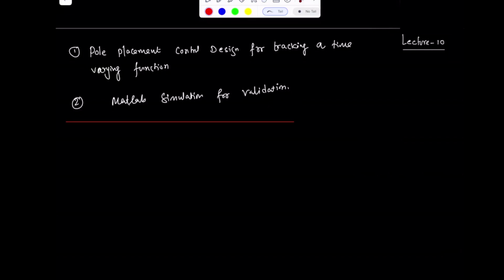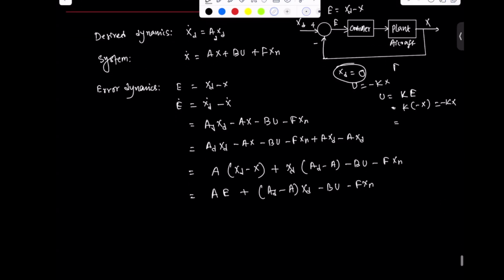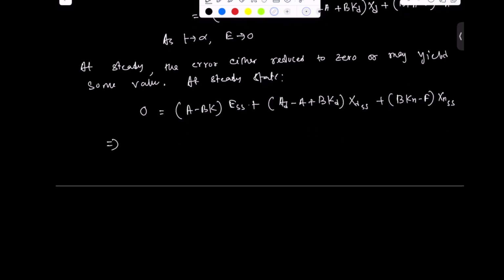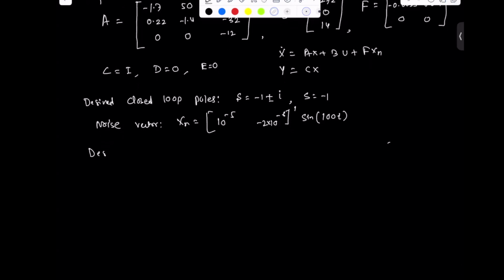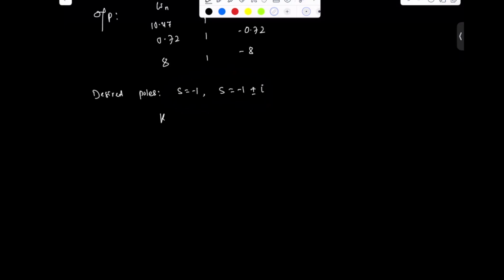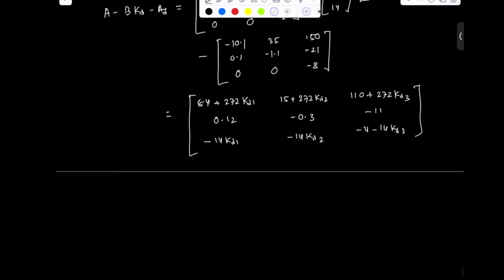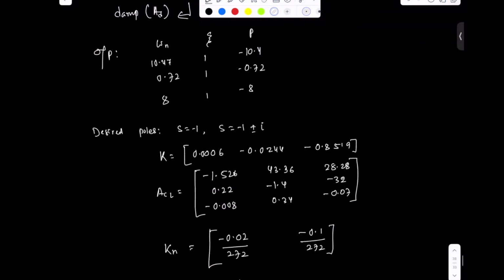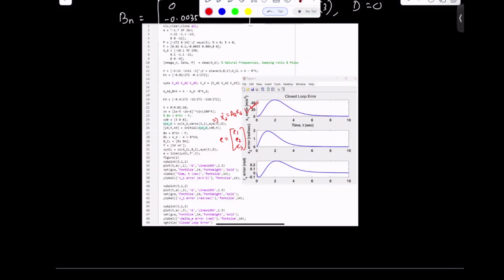Lecture 10: Tracking Controller Design